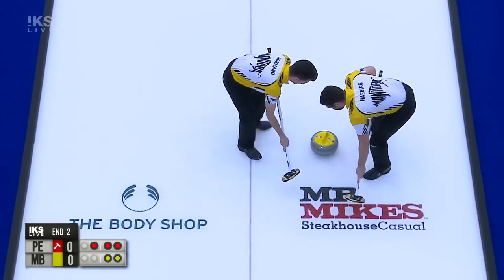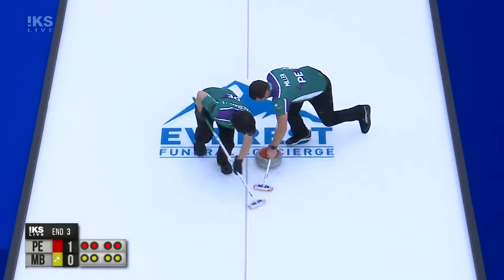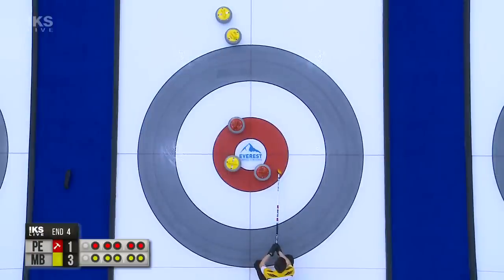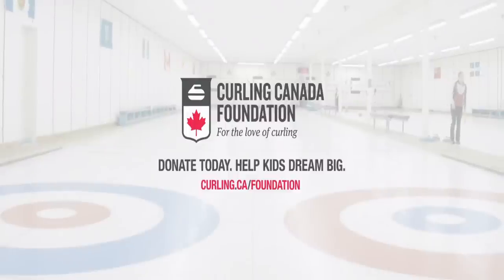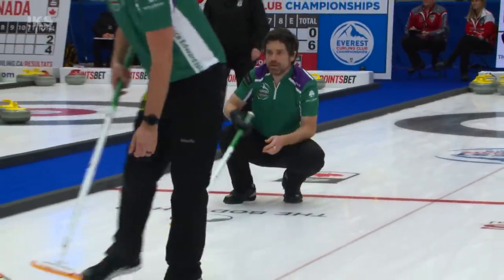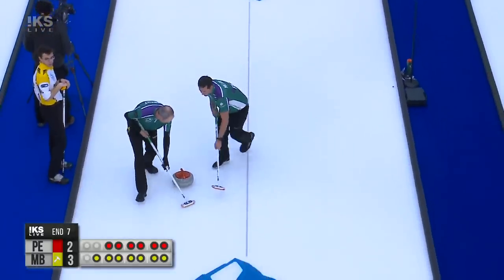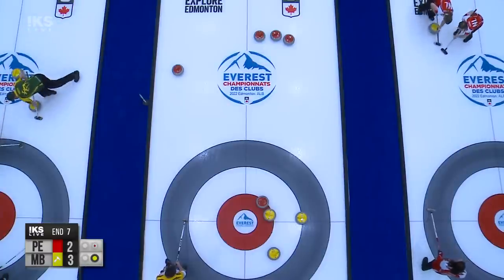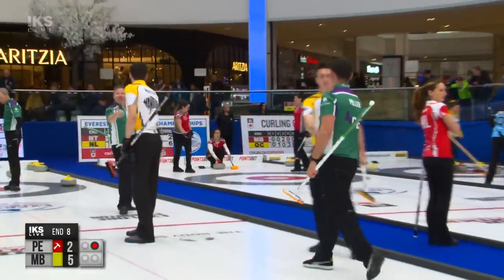2022 Everest Canadian Curling Club Championships - Draw 1 PEI vs MB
Check out and follow our social accounts!